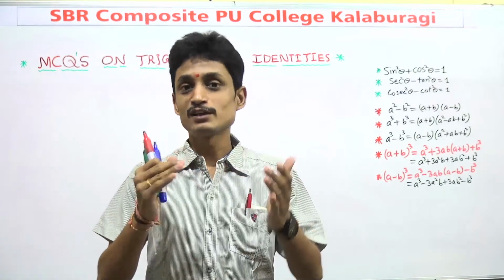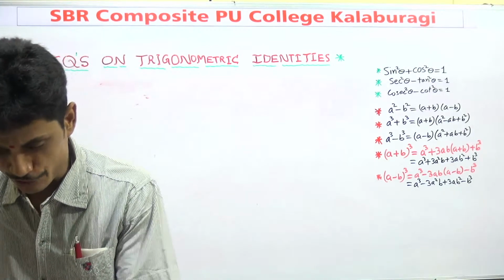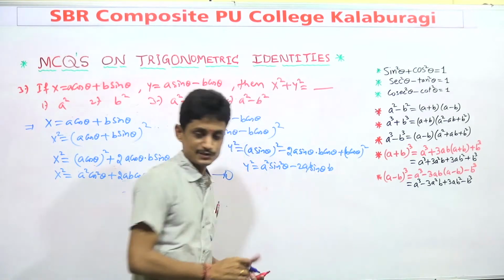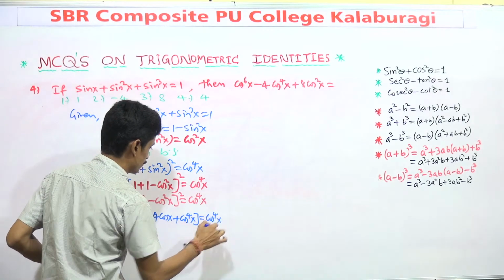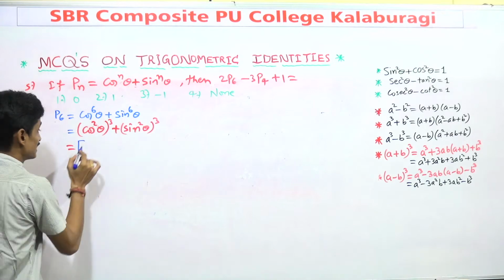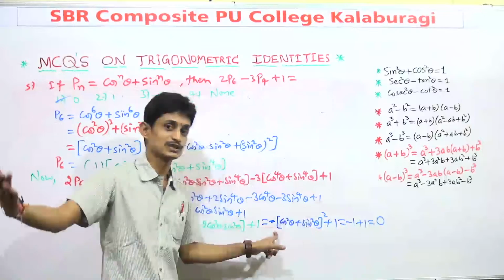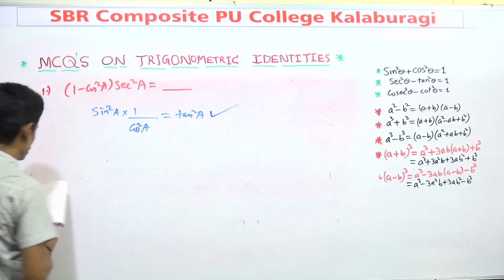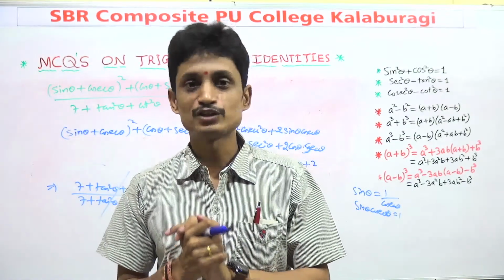APS - BRIDGE COURSE 2020 - MATHEMATICS- MCQ'S ON TRIGONOMETRIC IDENTITIES - Mr.ANAND PATIL